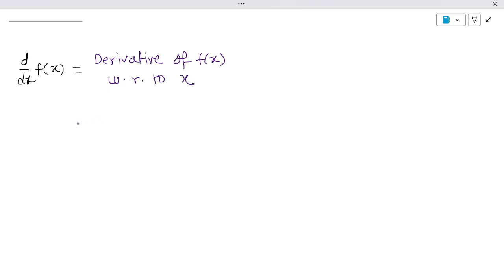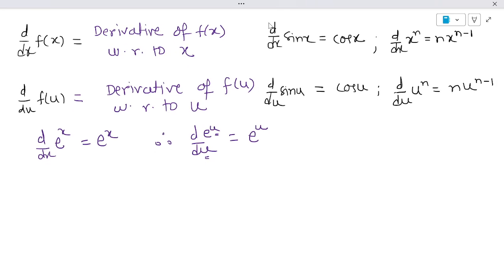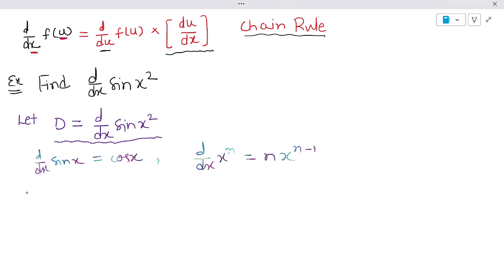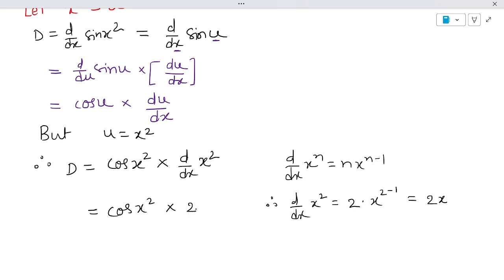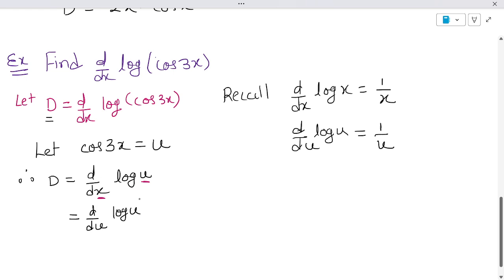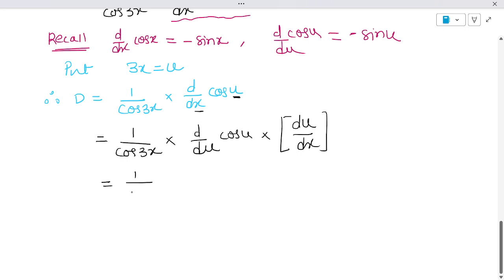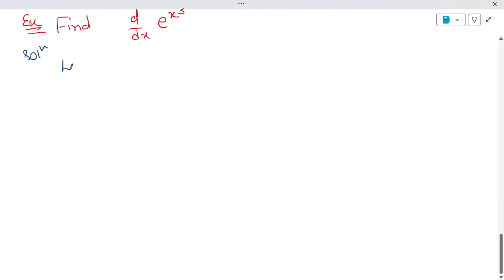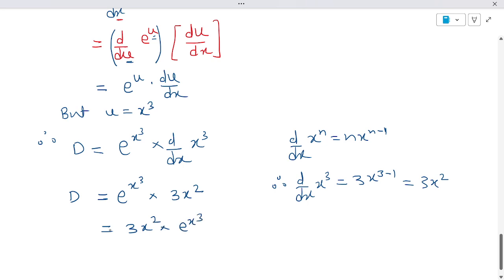Class 1: Derivative of a function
This video explains derivative of a composite function using chain rule.